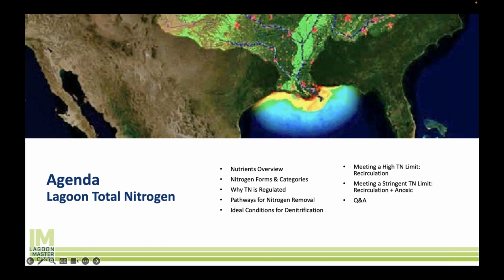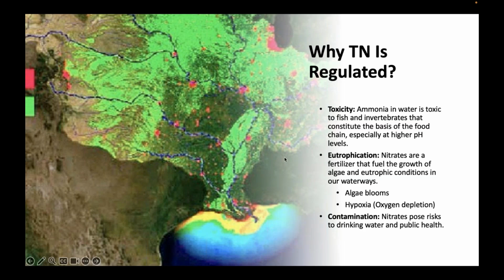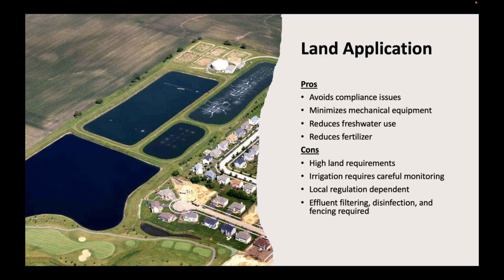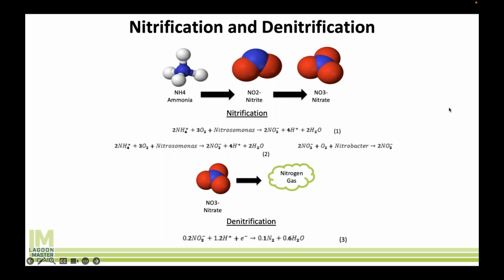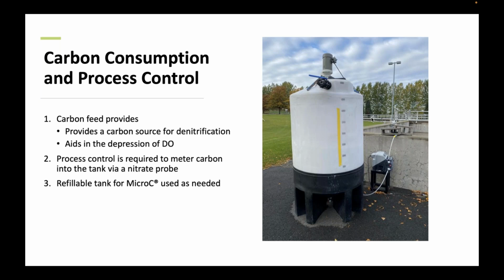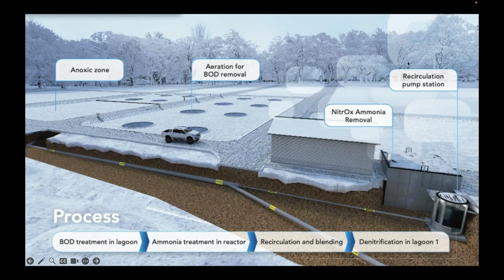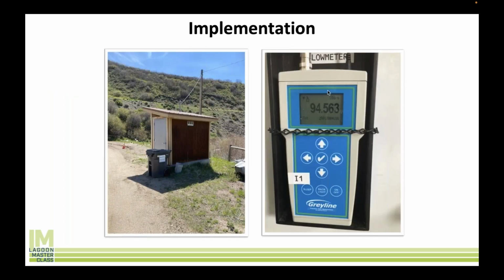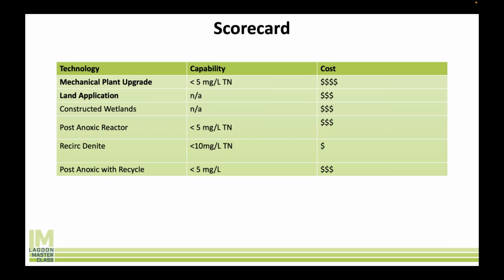Lagoon Masterclass Track 3, Module 2: Meeting a Lagoon Total Nitrogen Limit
In this hour-long Masterclass webinar, lagoon specialist Patrick Hill will review biological nitrification and denitrification and present options for meeting a lagoon Total Nitrogen limit.